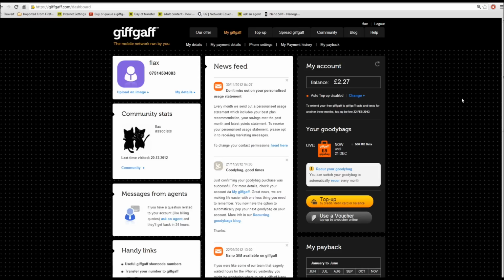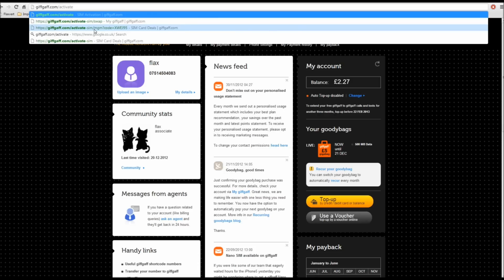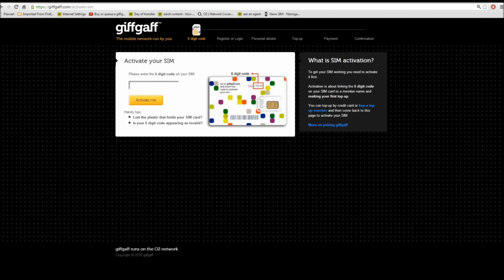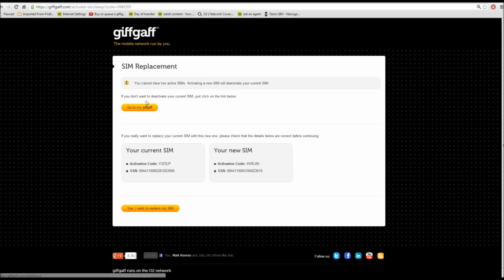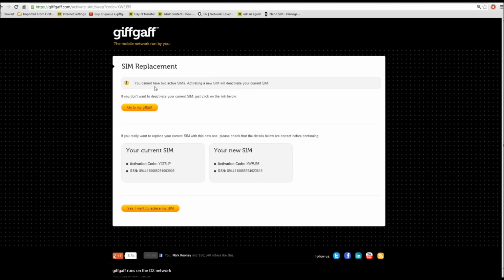giffgaff demo - How to use SIM swap to transfer your number from one card to another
giffgaff community member flaxvert shows you how to use the giffgaff SIM swap feature to transfer your number and giffgaff account from one card to another